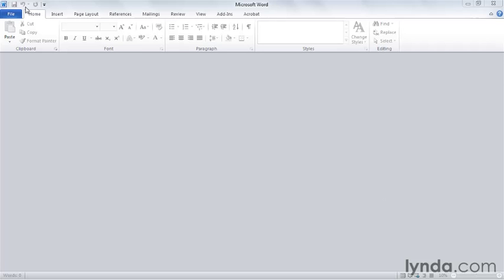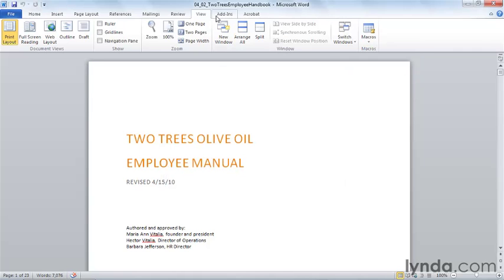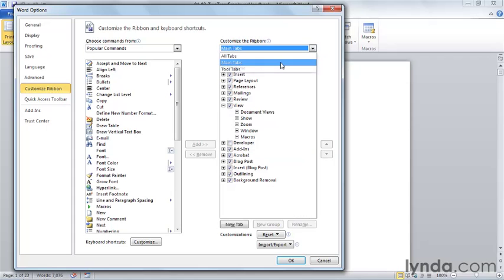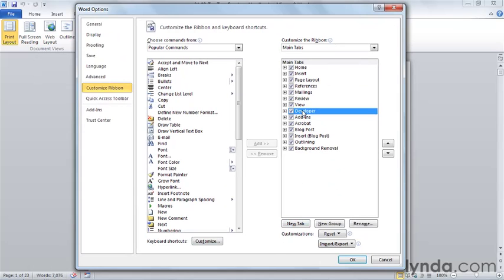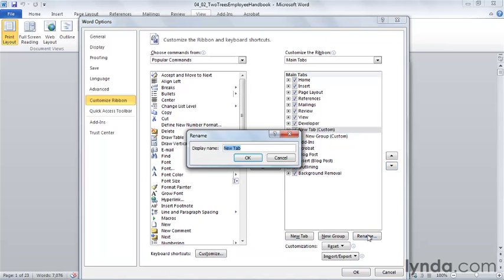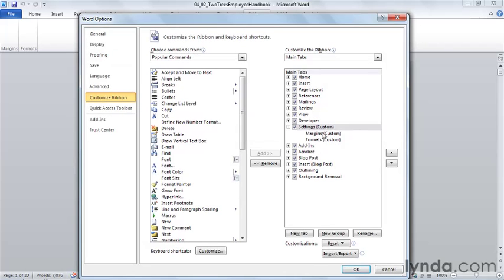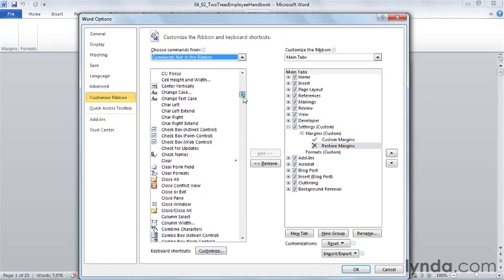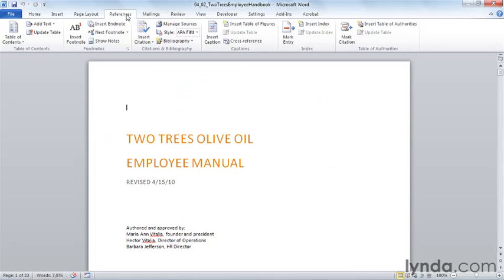0402 Customizing the Ribbon